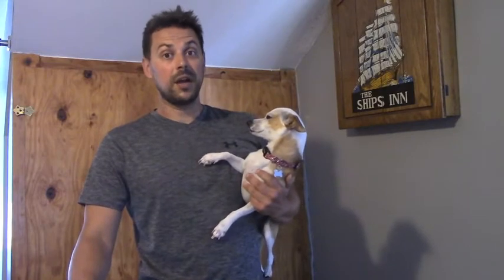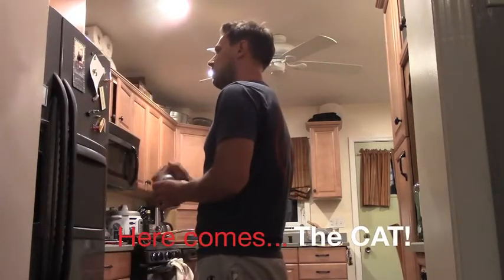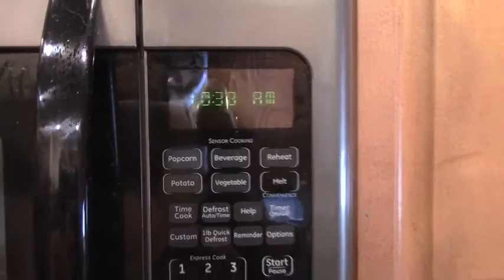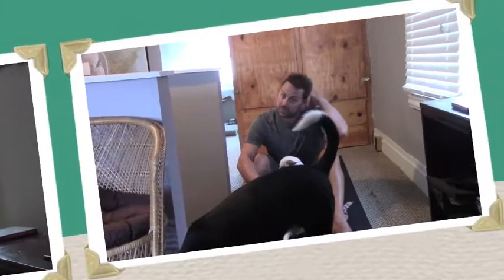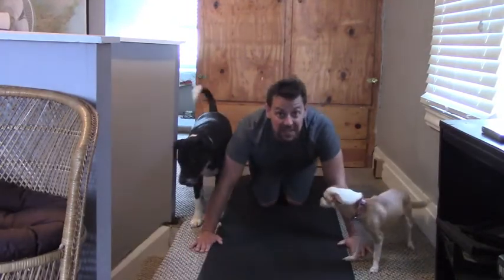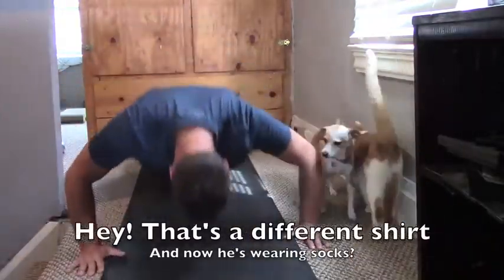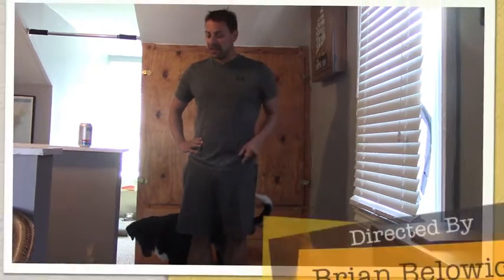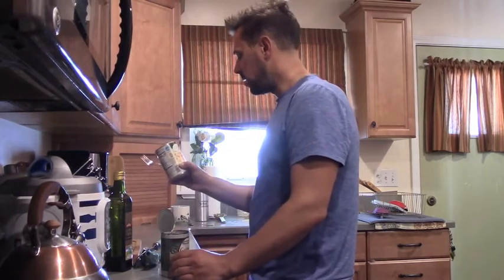Core day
We're back baby!